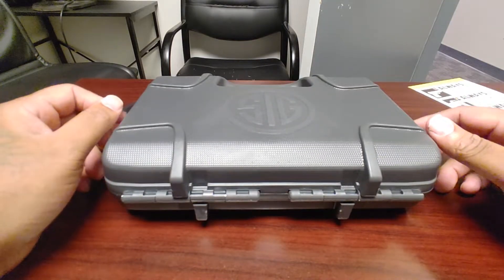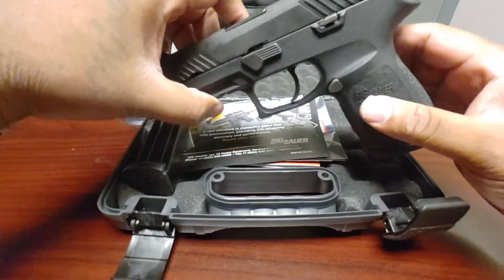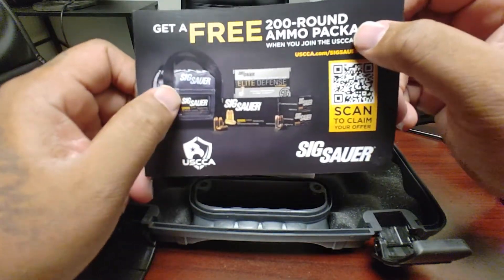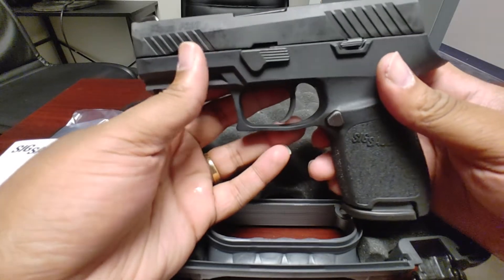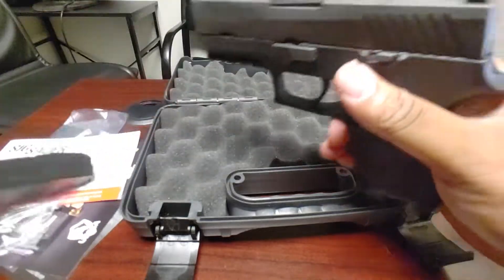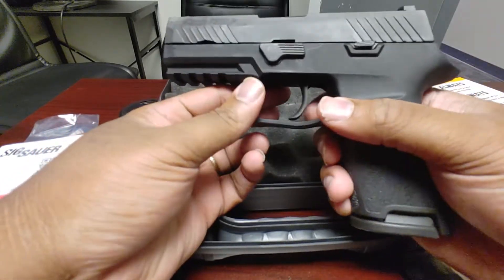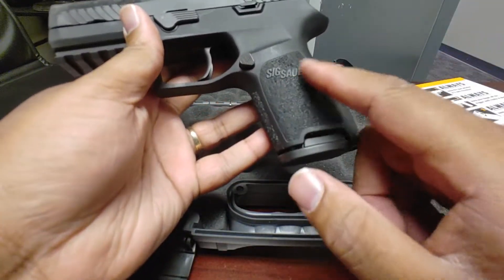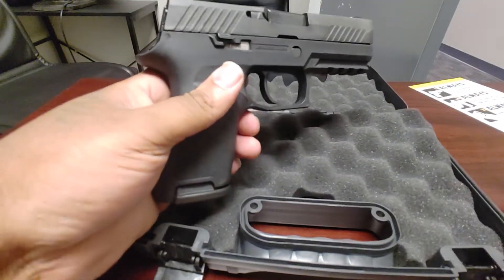Sig Sauer P320c unboxing. !!Warning!! Please Excuse my voice.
Simple unboxing of a Sig Sauer P320 compact